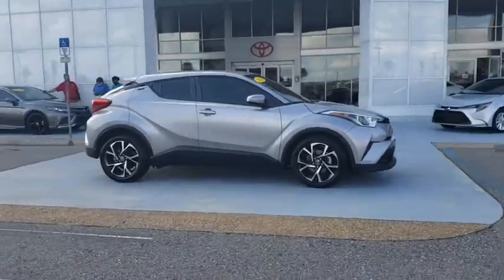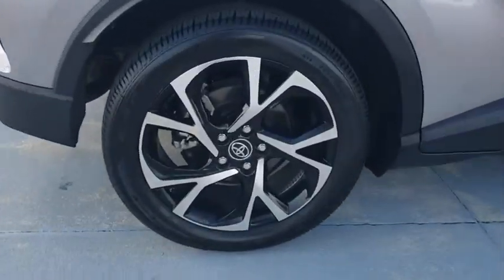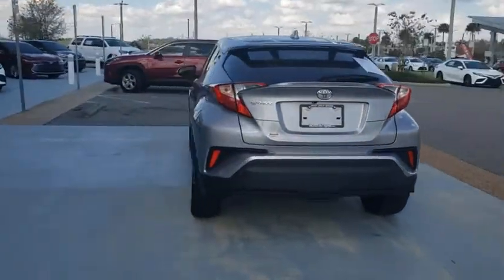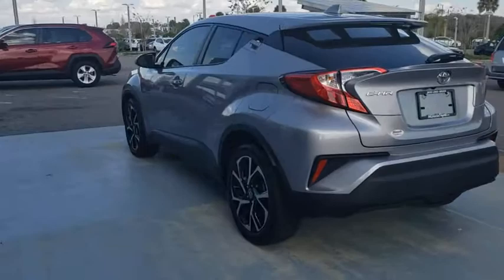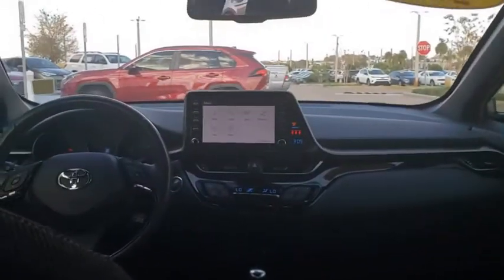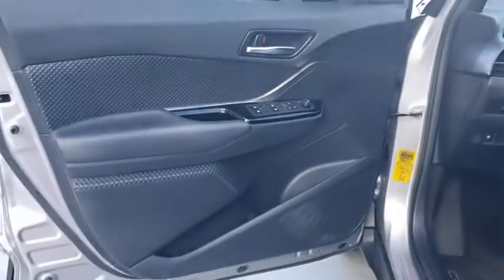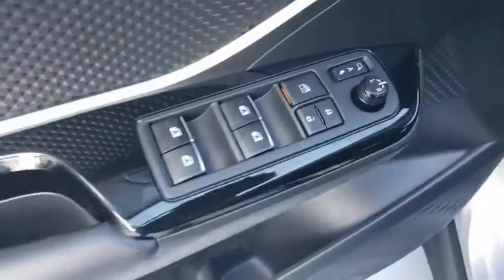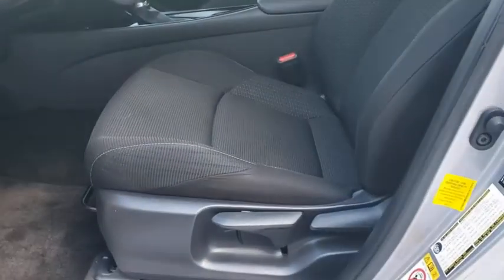2019 Toyota C-HR Davenport, Celebration, Kissimmee, Lakeland, Sebring, FL K1014509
Silver Knockout Metallic Used 2019 Toyota C-HR available in Davenport, Florida at Miracle Toyota. Servicing the Celebration, Kissimmee, Lakeland, Sebring, FL area.

Miracle Toyota
37048 US-27

Recent Arrival!27/31 City/Highway MPG 2019 Toyota C-HR 2.0L I4 DOHC 16V* 2019 KBB.com Brand Image Awards * 2019 KBB.com Best Resale Value Awards